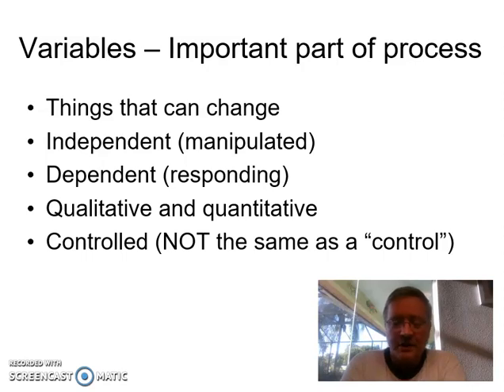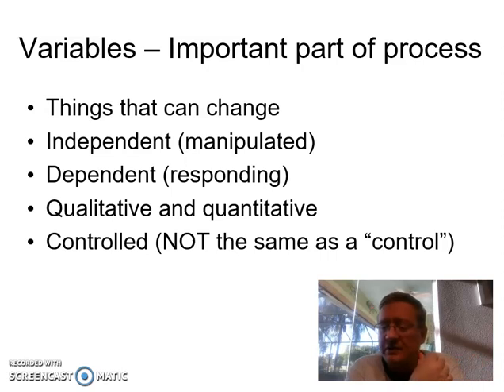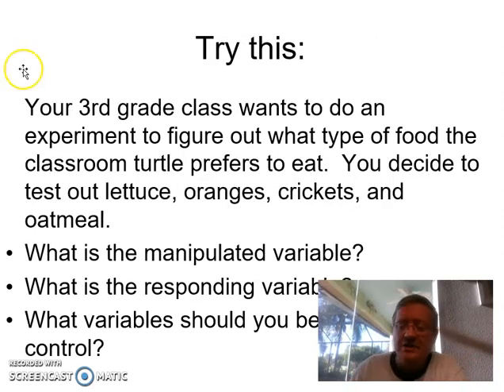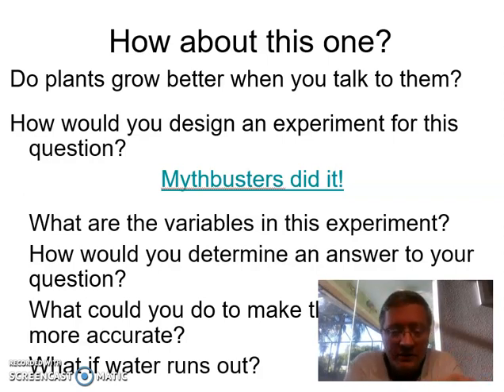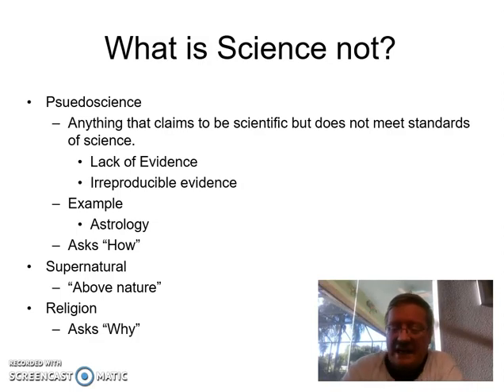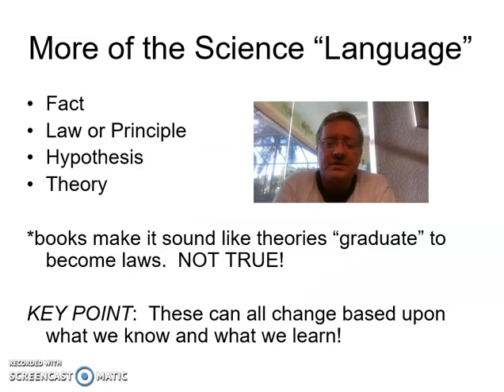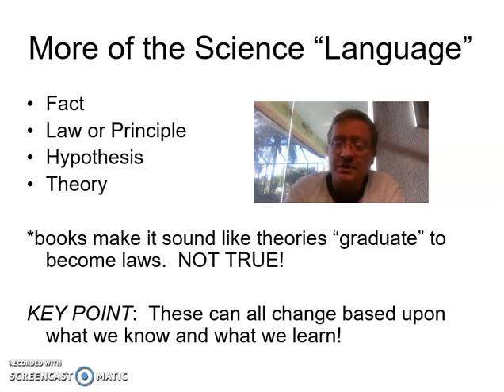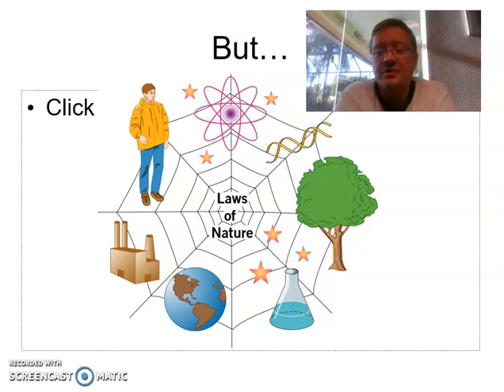Fundamentals of science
For my SCE 4313 Class that we missed due to Hurricane Dorian.